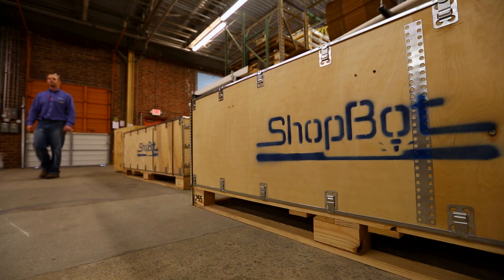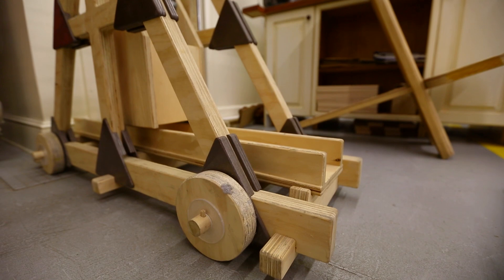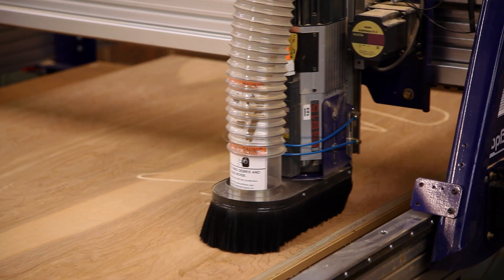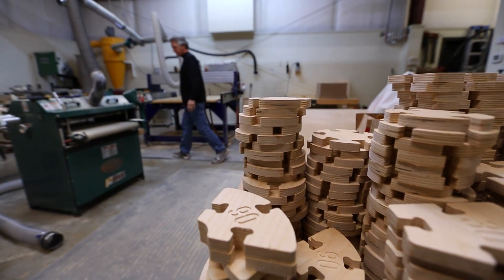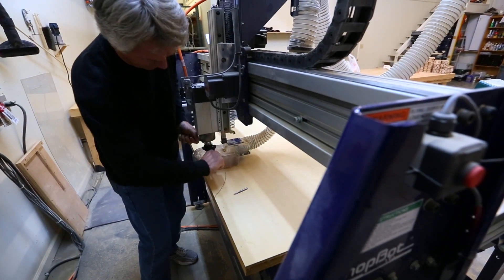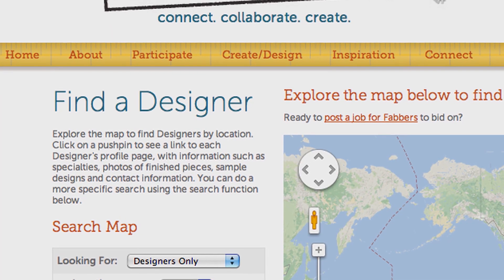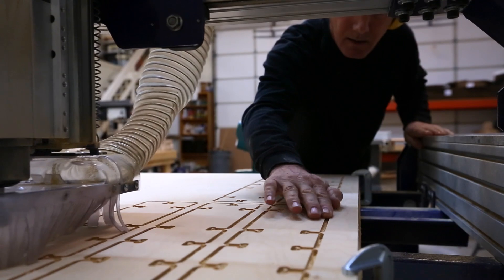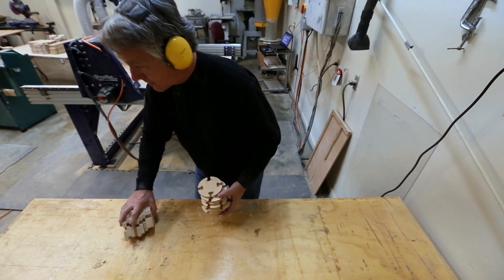Reimagining Traditional Manufacturing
The next industrial revolution is taking place in someone's garage. Known as the "maker movement," this more individualized, small-scale approach to manufacturing is helping spur locally networked communities. Today, North Carolina's community of designers and makers are utilizing next generation digital fabrication tools to make it easier and less costly to manufacture a product.